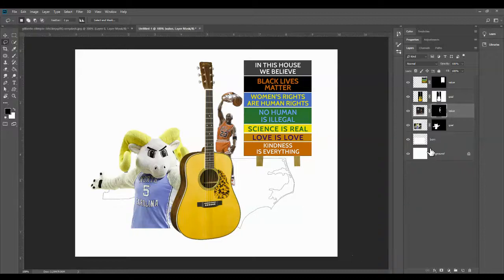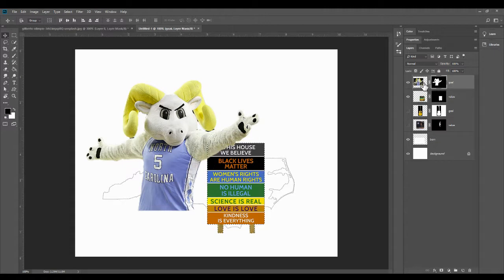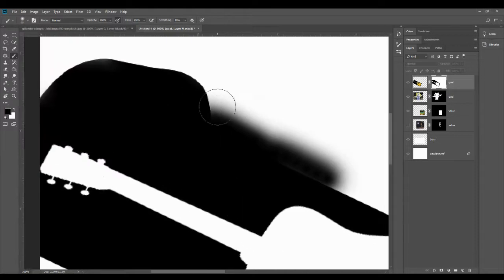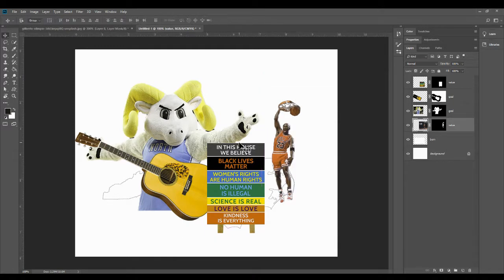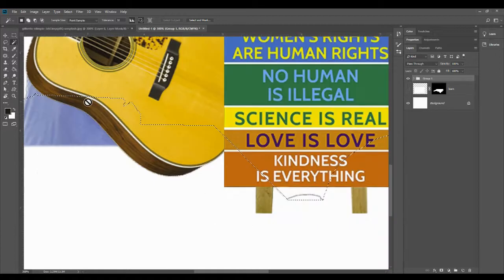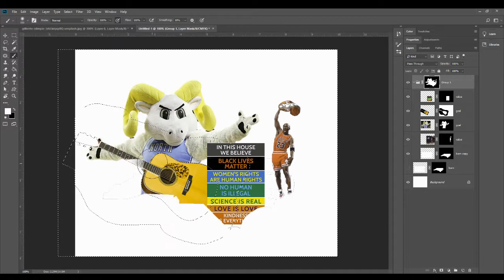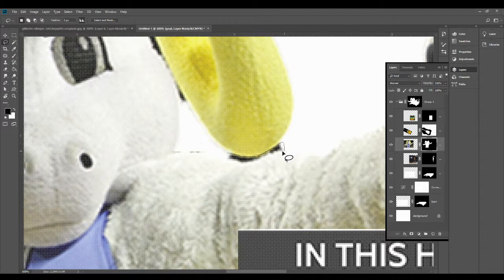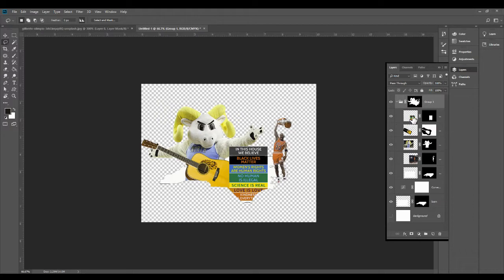CollageTips_Adding Mask to a Group